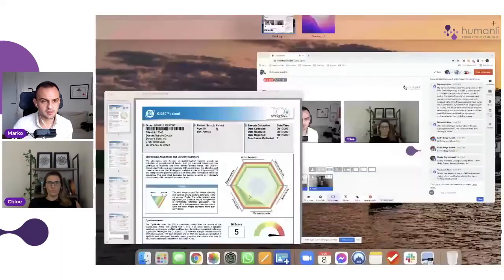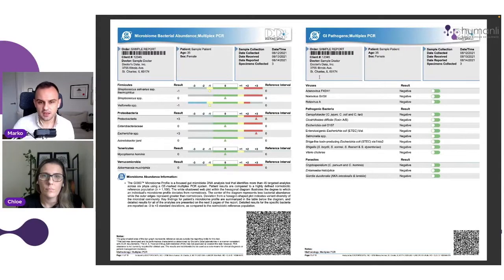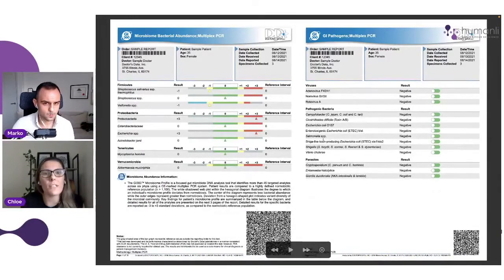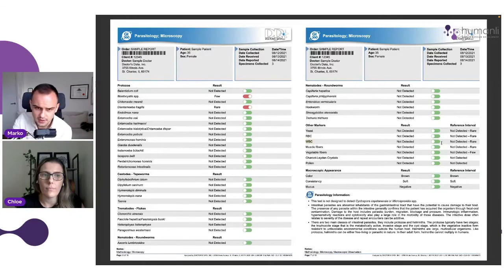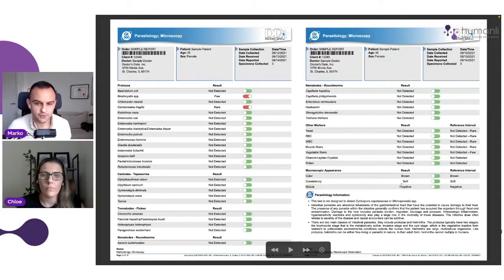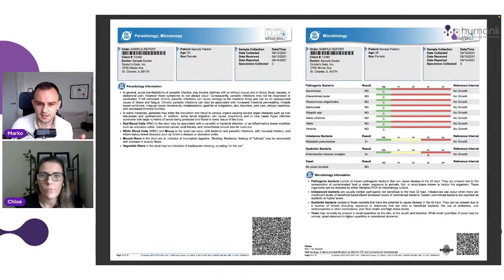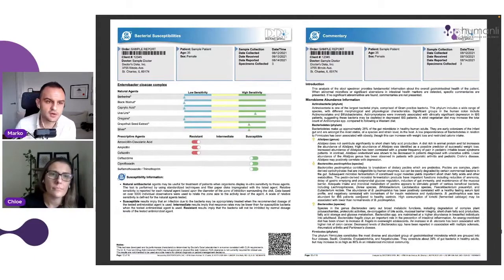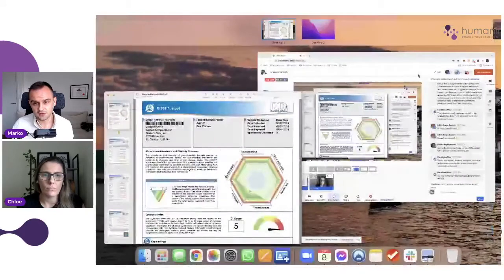Example of Microbiome Test Results & Analysis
To talk with me 1-on-1 and to see if you’re a good fit for